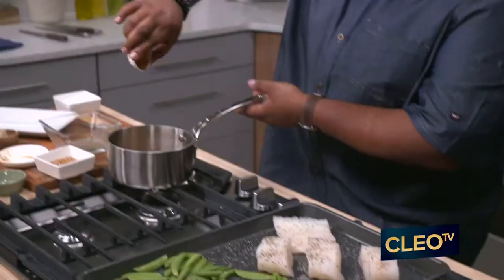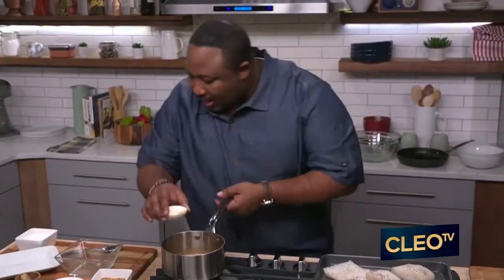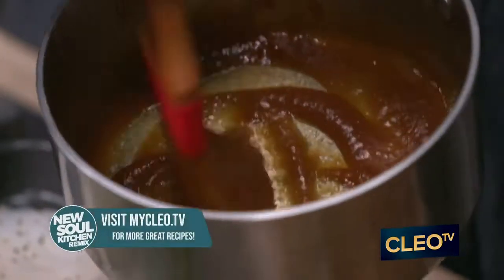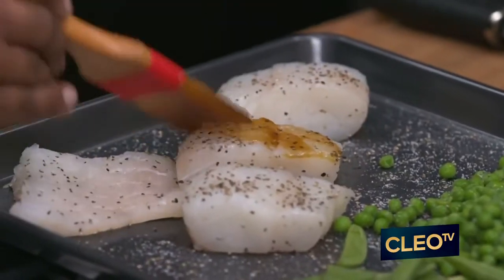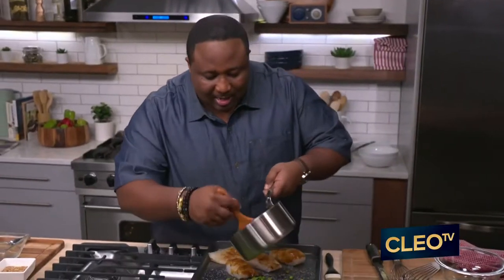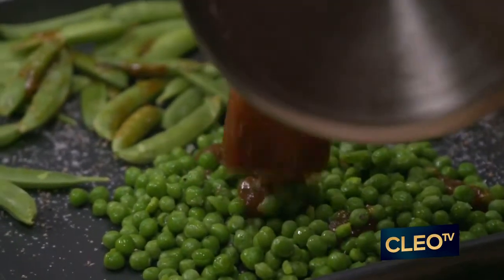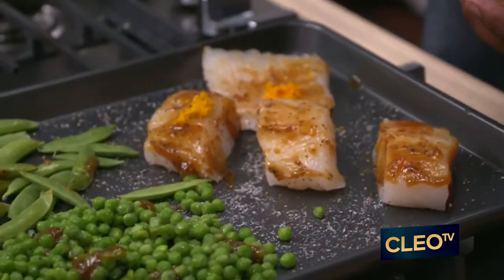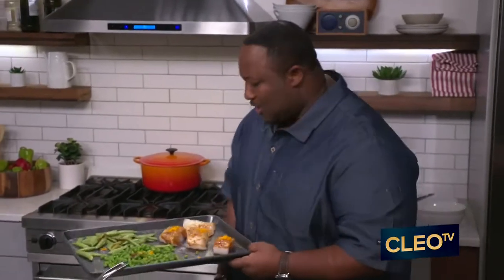NSK REMIX: Ginger Miso Cod and Peas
In true NEW SOUL KITCHEN REMIX fashion, Chef Jernard makes date night a breeze in this week's episode with another one-pan wonder. Wells shares his Ginger Miso Cod and Peas dish coupled with a Mango Guava Rum Runner Punch sure to impress your special date. This dish is made with health-conscious ingredients such as ginger, honey, and fresh peas.
NEW SOUL KITCHEN REMIX, hosted by acclaimed chef, Jernard Wells, airS Saturday, January 23 at 9:30 P.M. ET/8:30C. Chef Jernard's weekly solo cooking demonstrations provide healthy alternatives to viewers' favorite classic dishes.